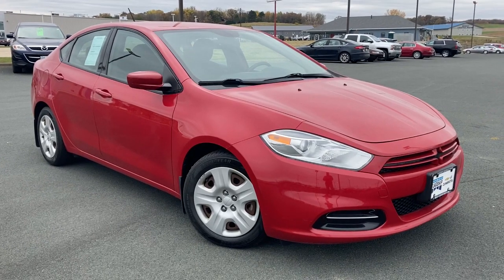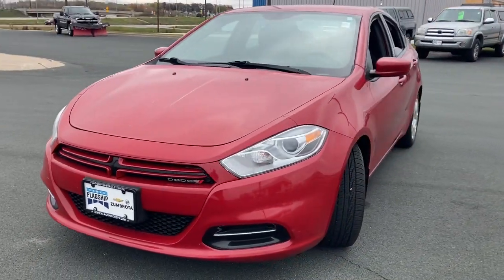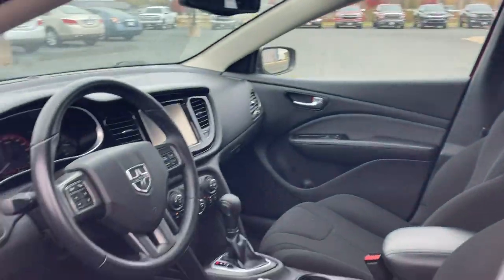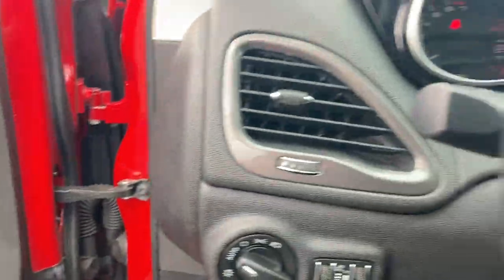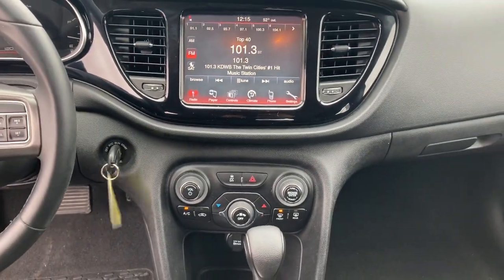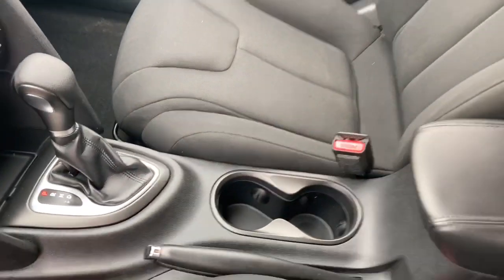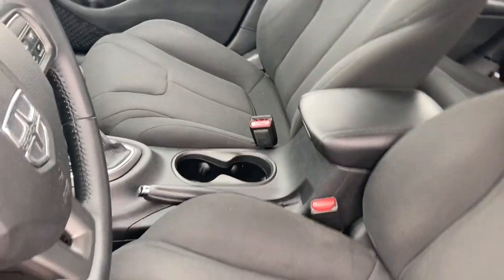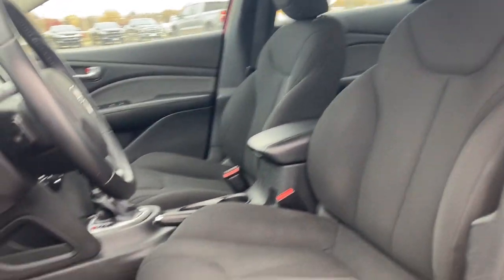2013 Dodge Dart Rochester, Owaonna, Redwing, Faribault, Zumbrota, MN 229342C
Redline 2 Coat Pearl Used 2013 Dodge Dart available in Zumbrota, Minnesota at Flagship Chevy Buick. Servicing the Rochester, Owaonna, Redwing, Faribault, MN area.

BLUETOOTH, POWER DRIVER SEAT, BACKUP CAMERA.brbrRedline 2 Coat Pearl 2013 Dodge Dart SE/AERO FWD 6-Speed Dual Dry Clutch 1.4L I4 16V MultiAir TurbochargedbrbrOdometer is 30270 miles below market average! 28/40 City/Highway MPGbrbrAwards:br  * 2013 IIHS Top Safety Pick   * 2013 KBB.com 10 Coolest New Cars Under $18,000brbrbrReviews:br  * Bold looks, impressive features, outstanding interior space, Euro-flavored driving dynamics and fuel-efficient powertrain choices  eventually including a mileage-maxing aero package  coupled with value pricing make the new Dodge Dart a compelling choice in the compact segment. Source: KBB.combr  * Spacious cabin; excellent optional electronics interface; quick acceleration from turbo engine; excellent safety scores; short braking distances. Source: Edmunds